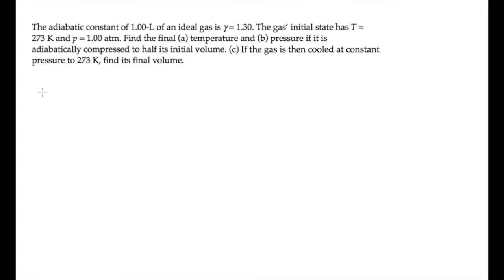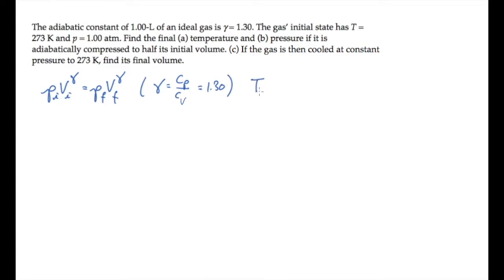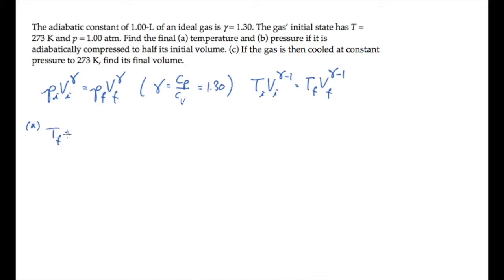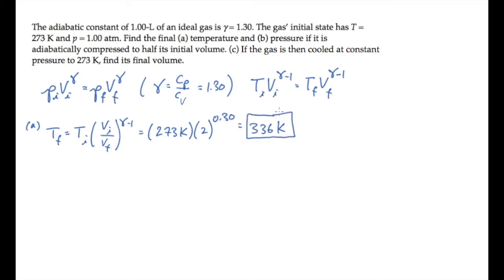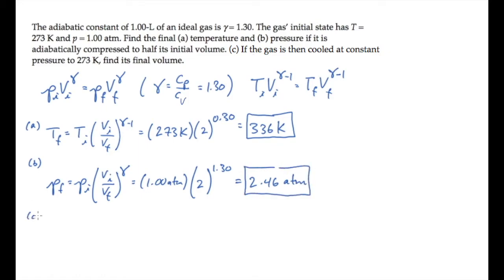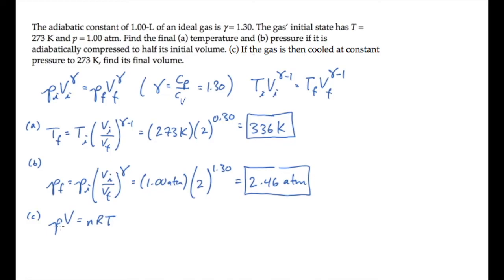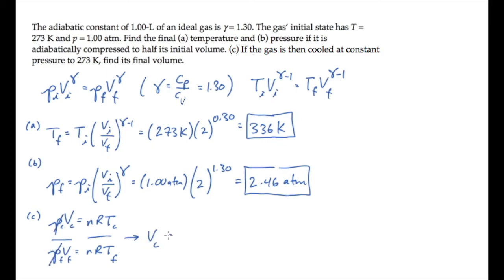Thermodynamics: Adiabatic Processes. Level 1, Example 1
The adiabatic constant of 1.00-L of an ideal gas is γ = 1.30. The gas’ initial state has T = 273 K and p = 1.00 atm. Find the final (a) temperature and (b) pressure if it is adiabatically compressed to half its initial volume. (c) If the gas is then cooled at constant pressure to 273 K, find its final volume.